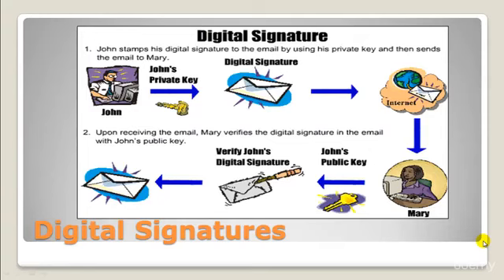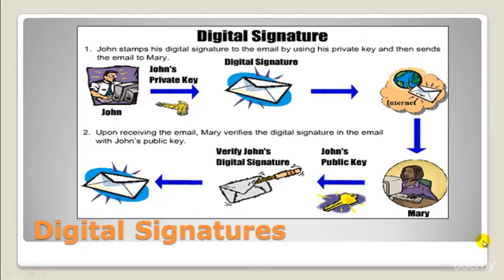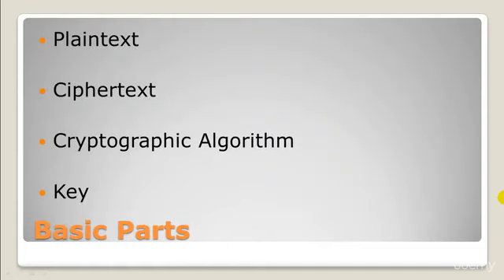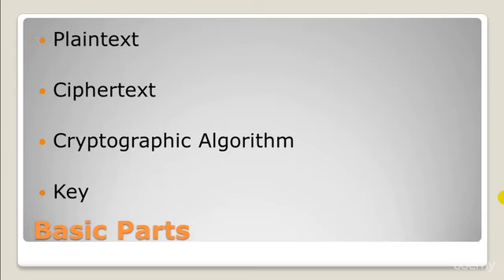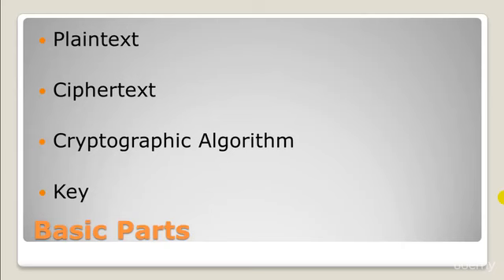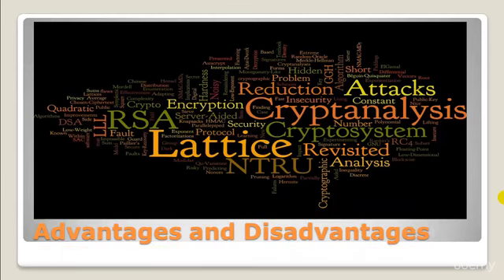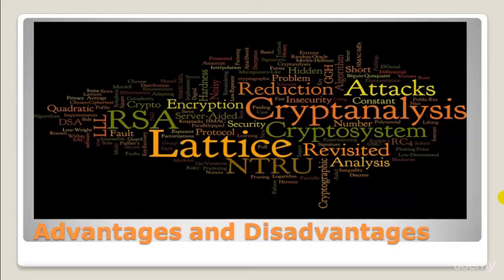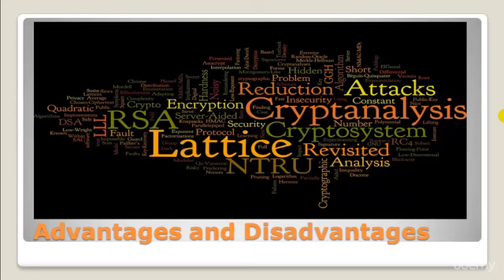Lesson 117 : Pros and Cons Of Cryptography